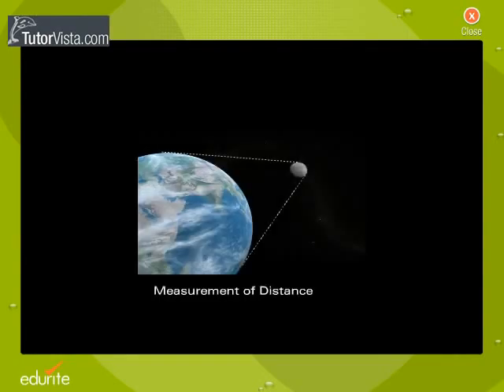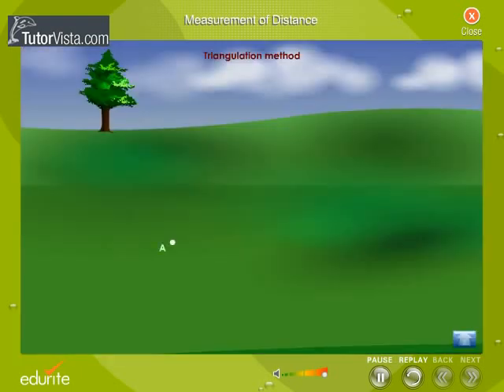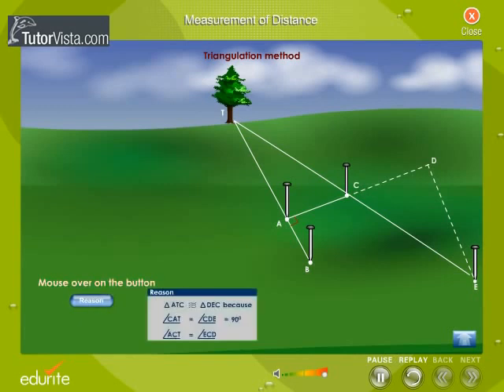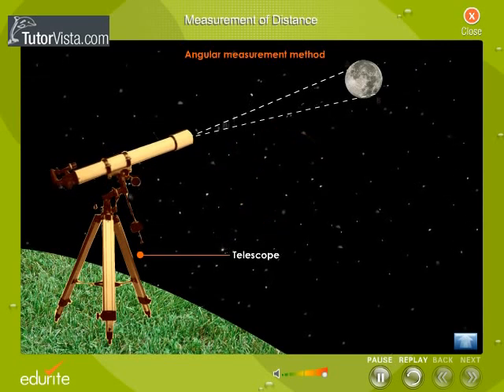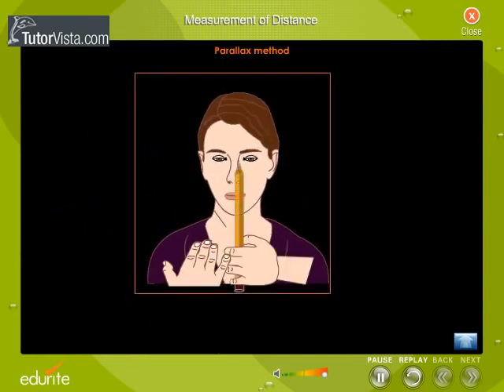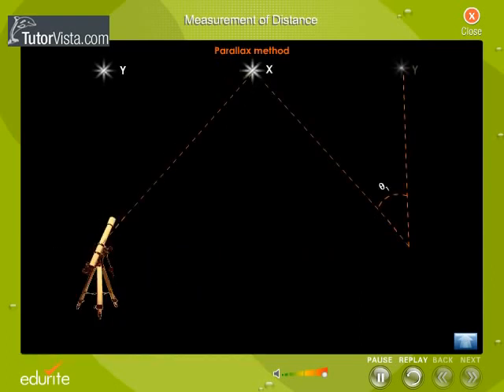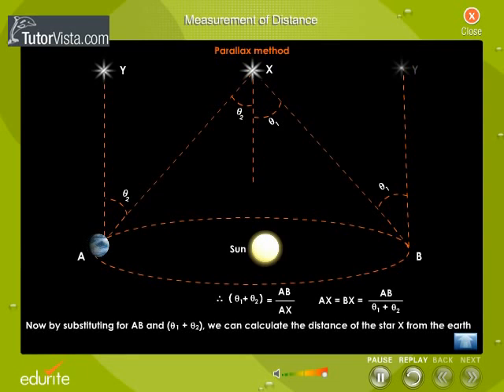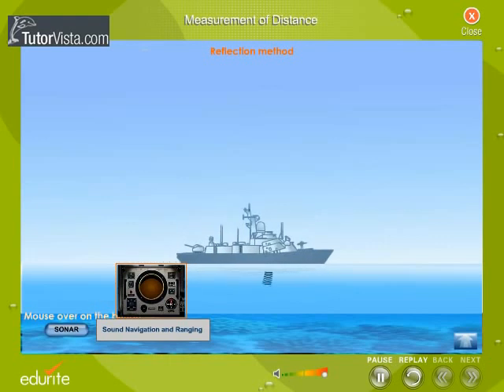Parallax Animation Video 2nd